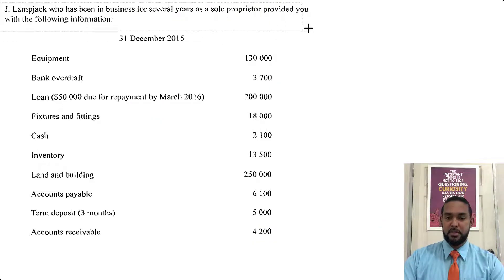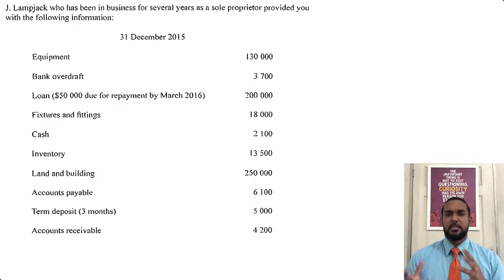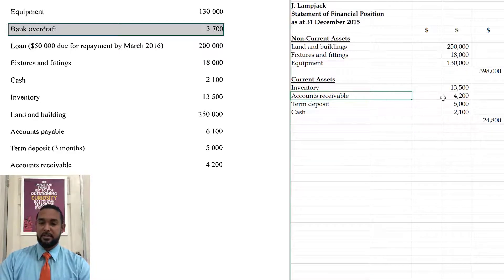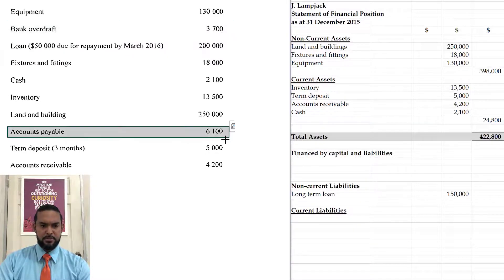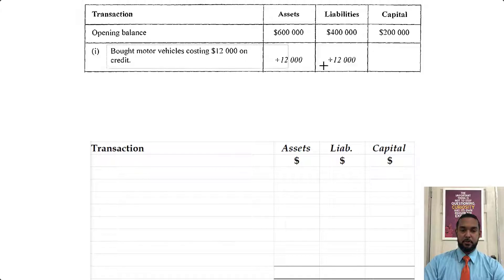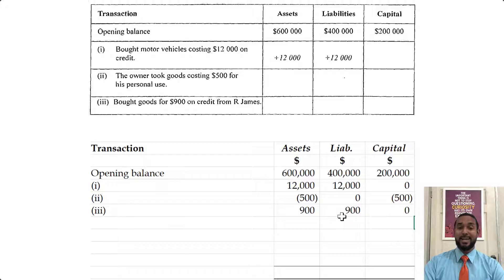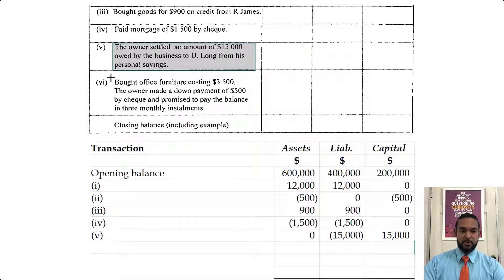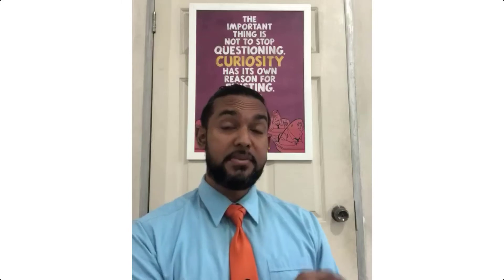PoA - Jan 2016 P2 Q1 - Solution | Balance Sheet | Transaction | Financial Position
Remember...

A
Different
Ap proach
To it

Much love!